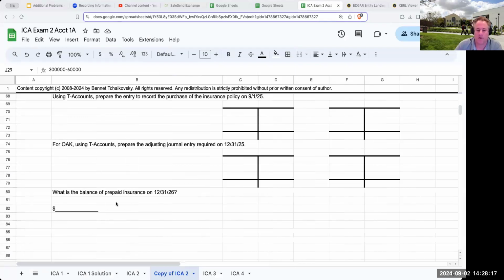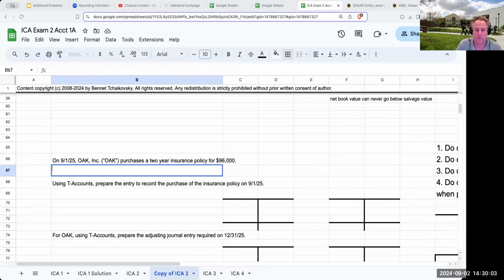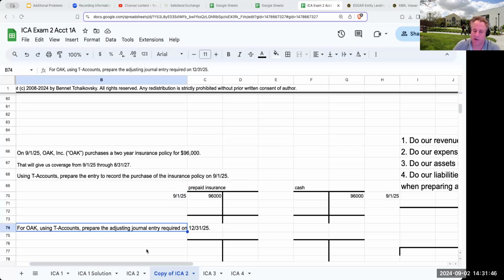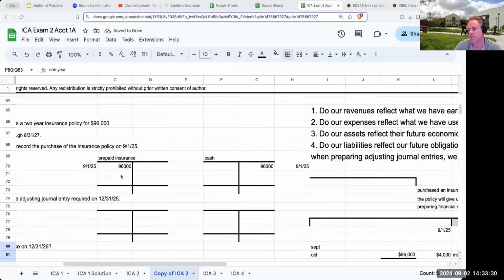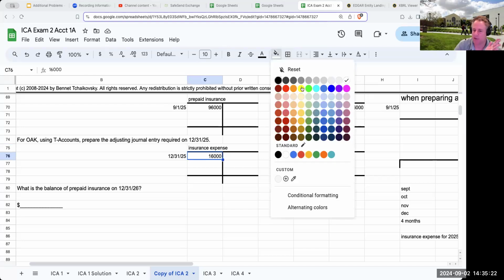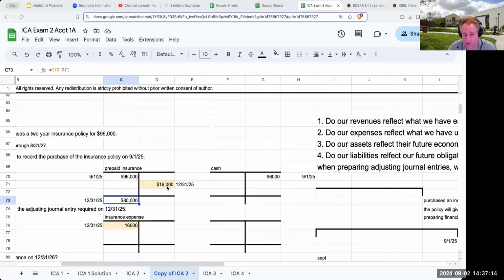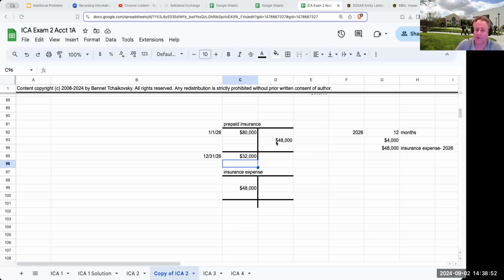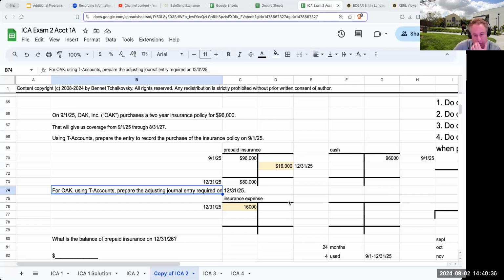How Do You Adjust Insurance Expense in Accounting?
In this video, we walk through the process of:

- Recording the initial journal entry for prepaid insurance
- Recording insurance expense and verifying the ending balance of prepaid insurance

If you want to review the basics of accounting before tackling adjusting entries, check out these videos: